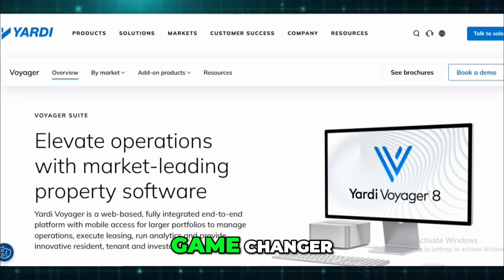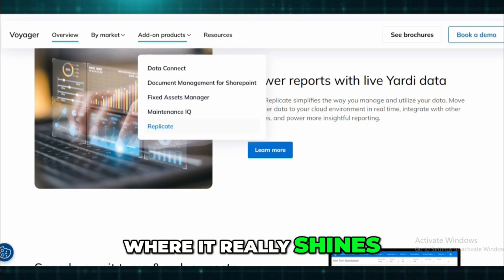Yardi Voyager Demo & Tutorial (2025) : Best Property Management Software or Overhyped?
I Tried Yardi Voyager (2025) : Best Property Management Software or Overhyped?

you will Learn Yardi Voyager demo and tutorial  in this video.